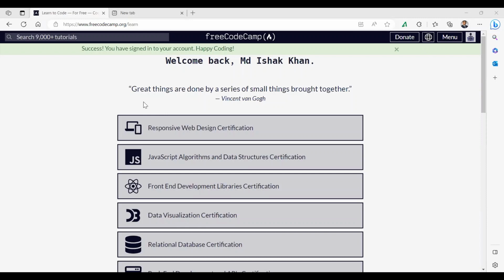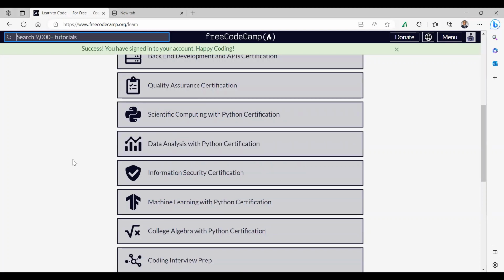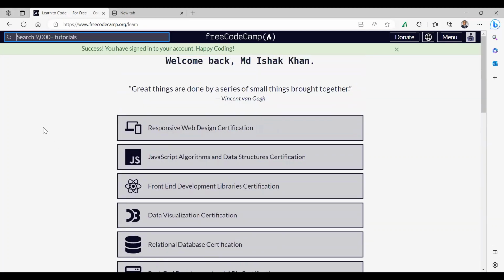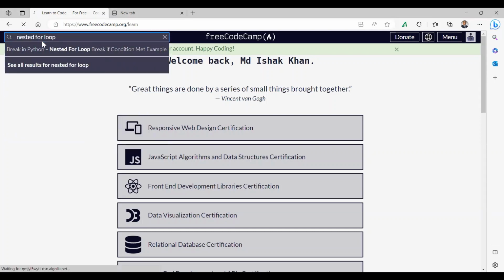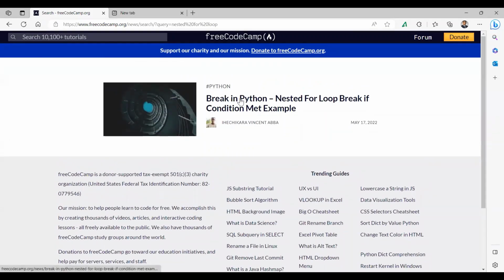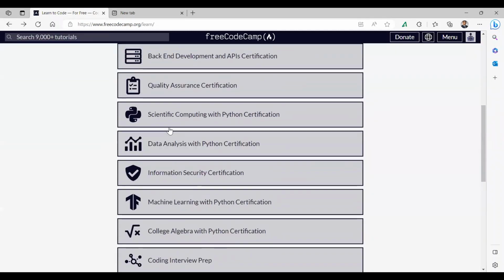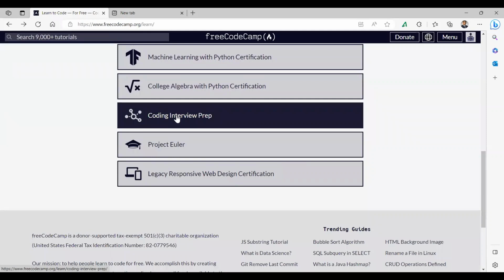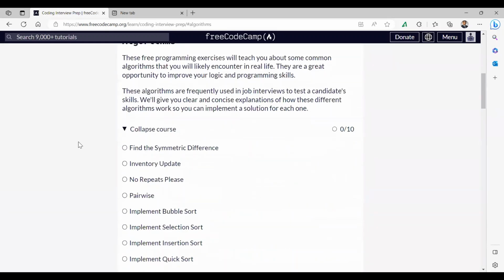How to Use freecodecamp.org to Level Up As a Programmer | Becoming a Good Programmer from a Noob #3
In the last lecture, I have shown you how to use Kaggle to learn programming in an organized way. In this lecture, I'm showing another wholesome website that will teach you programming for free, provide you with 9000+ tutorials, and some helpful certifications on Python and Machine Learning.